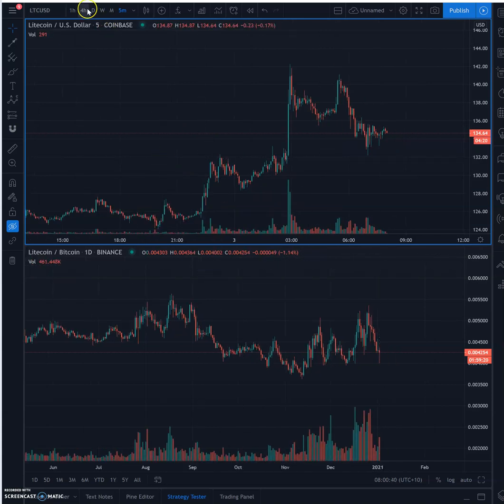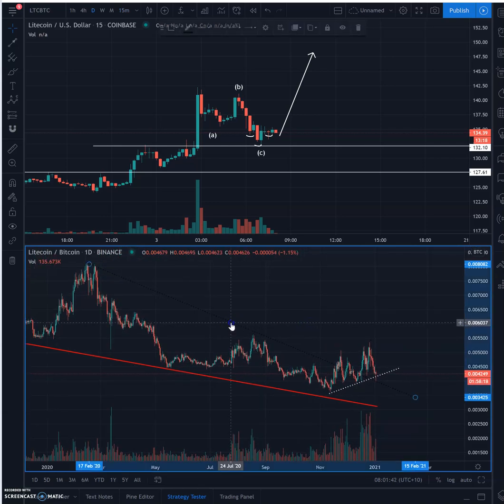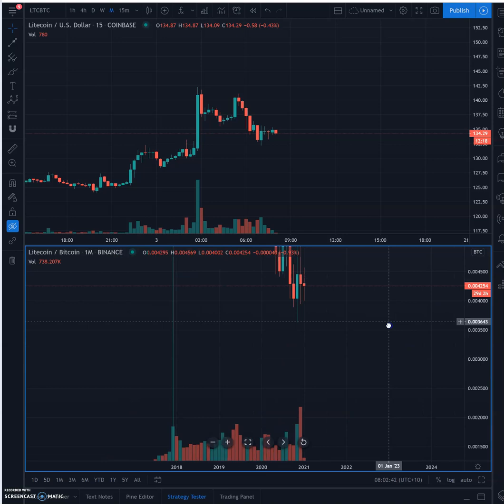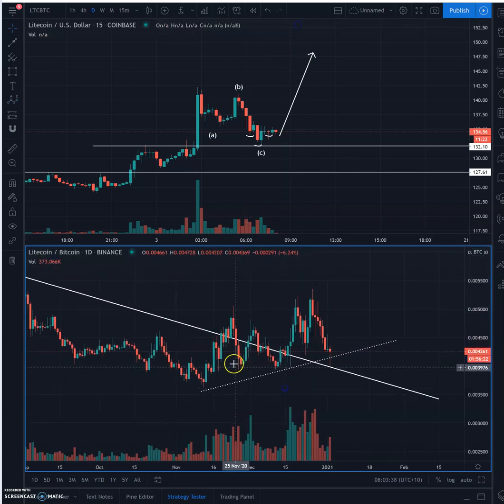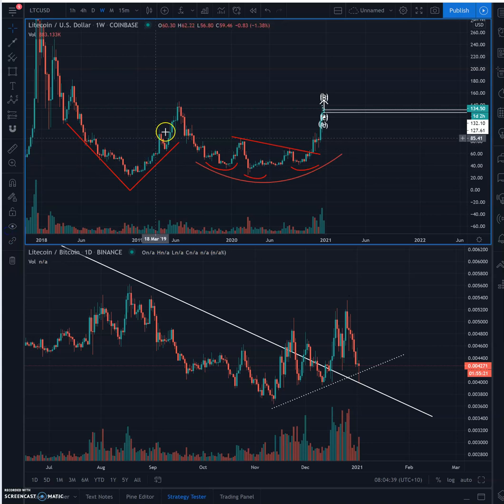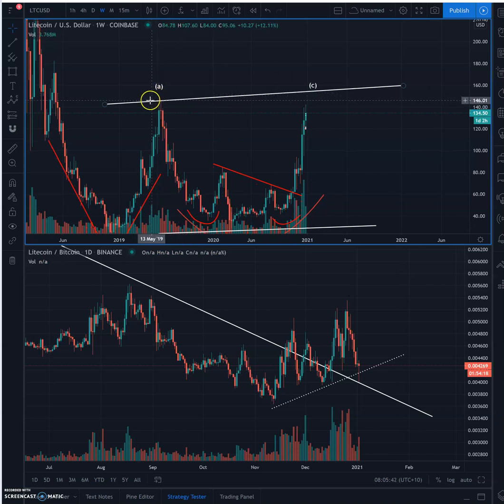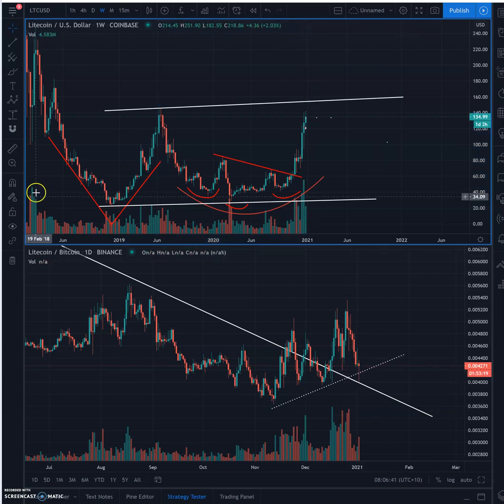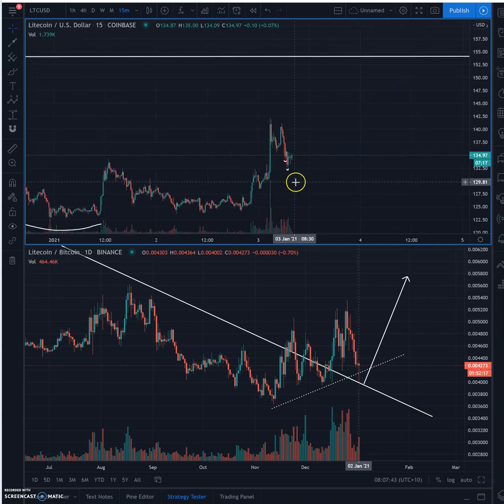LTC macro 2021 forecast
an update on ltc/usd and ltc/btc and where we may be headed into 2021